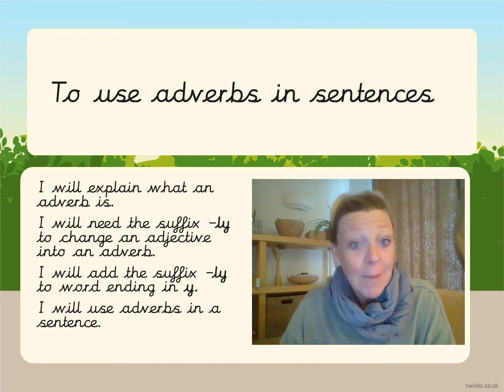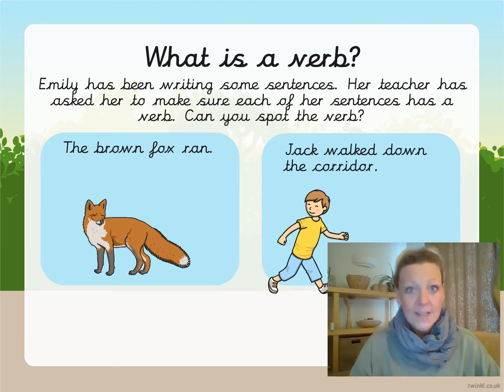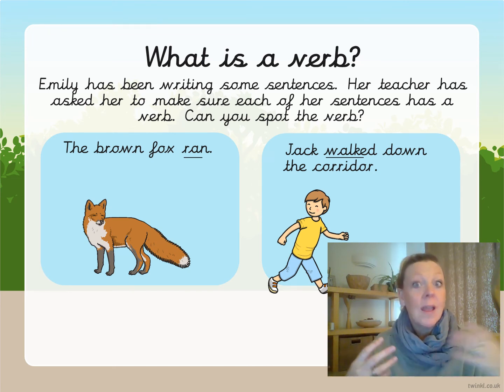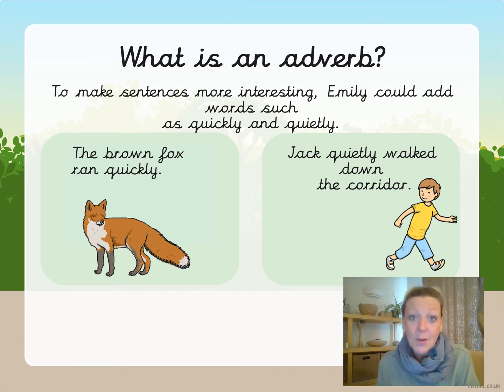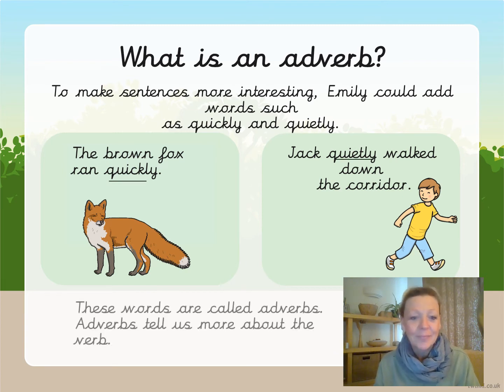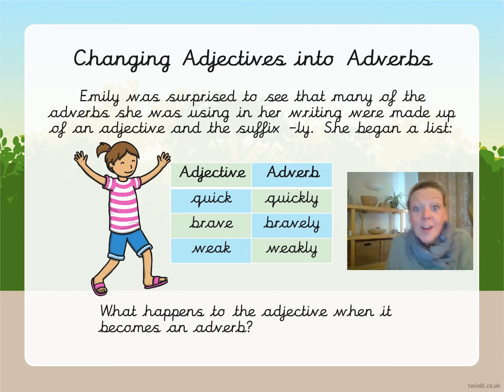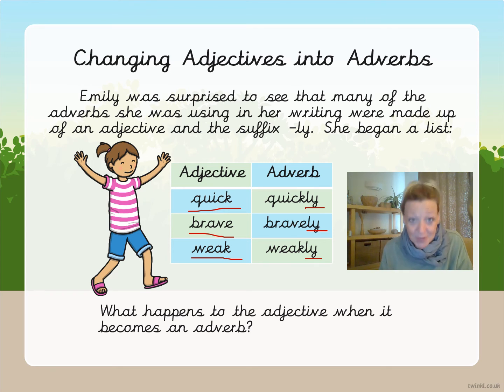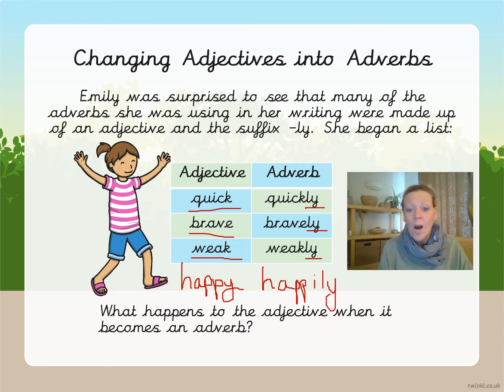Friday 26th February Adverbs with ly